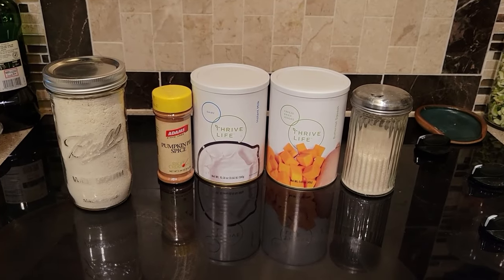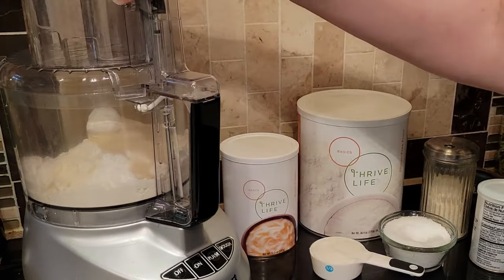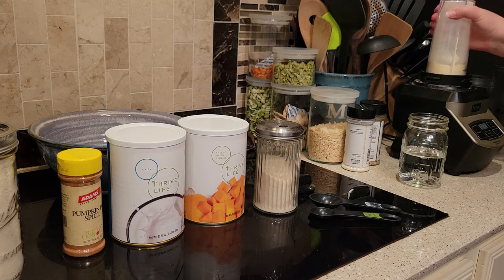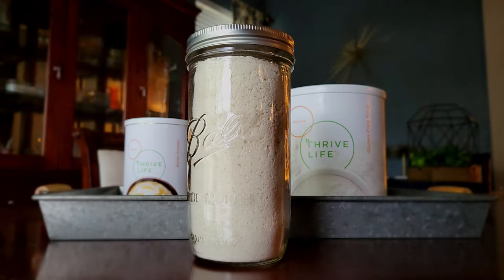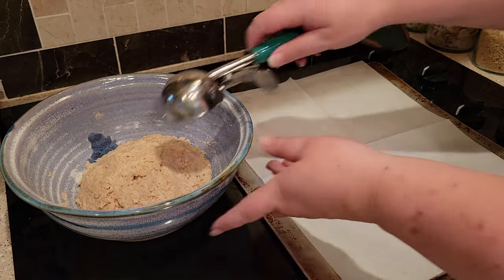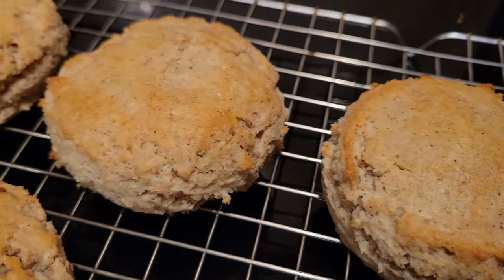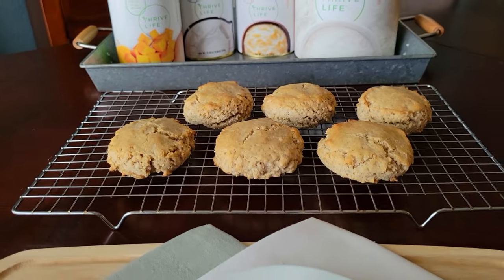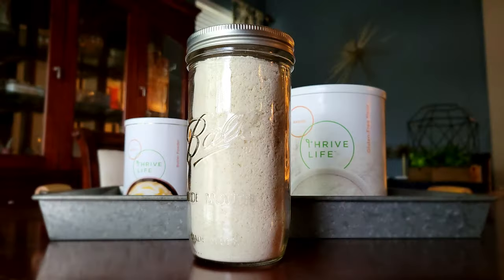Butternut Squash Sweet Biscuits | Side in a Jar | Just Add Water | Shelf-Stable | Freeze Dried Food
pantrycooking thrivelife glutenfree prepperpantry biscuits These mildly sweet biscuits are the epitome of deliciousness ... they're tender and slightly sweet; the butternut squash lends a delightful flavor without being overpowering or making you think, "that there is squash." It's a more subtle flavor than pumpkin while still being in the same category, and I like it even better. The honey butter that I smeared on these is optional but highly recommended. It puts these over the top in terms of scrumptiousness.
Butternut squash is very versatile - it's great in soup, risotto, casseroles, chili, on its own or in biscuits. And Thrive Life butternut squash is some of the best out there. It's frozen within a few hours of harvest so its nutrition is locked in. It's got a 25-year shelf life unopened, and it's good for a year after you open the can. Thank you for supporting my small business!

USA and Canada, shop with me!

Butternut Squash Sweet Biscuits
1 recipe Bisquick Copy Cat Mix (recipe below)
1 to 1 1/2 cups butternut squash, blended into a fine powder
2 Tbsp instant milk powder
2 to 4 Tbsp sugar (2=slightly sweet; 4=sweeter)
1 tsp pumpkin pie spice (or cinnamon or apple pie spice or make your own spice with 1/2 tsp cinnamon, 1/4 tsp allspice, and 1/4 tsp nutmeg)
In a medium bowl, combine the bisquick mix and the other ingredients.
Add 3/4 cup water and stir until combined.
Preheat oven to 400 degrees F and allow the biscuit dough to rest while it preheats, about 10-15 mins. This will ensure the ingredients are properly hydrated. Drop the biscuit dough onto a parchment lined baking sheet; this recipe makes about 7 biscuits. Slightly flatten the tops, and brush a milk wash to encourage browning. Bake for 15 mins or until tops are slightly browned. I like to brush the tops with butter.
Serve warm with honey butter (1 part honey to 3 parts softened butter plus a dash or 2 of cinnamon). These are best eaten the same day. But if you eat them the next day, warm them up slightly and add the honey butter.

Bisquick Copy Cat Mix
In a food processor, add:
1 2/3 cup TL gluten-free flour
1 Tbsp butter powder
1 Tbsp baking powder
1 1/2 Tbsp sugar
1 tsp kosher salt
Pulse ingredients to mix
Add 1/3 cup lard (or shortening) and pulse several long pulses again to incorporate the fat into the dry mix. The end product should look like sand.
Store in a 24-oz jar for up to 3 - 4 months on the shelf. The fat in this mix limits the shelf life. Put a "use by" date on your lid along with the baking instructions. See my channel for the full video with recipe and instructions for making plain biscuits.